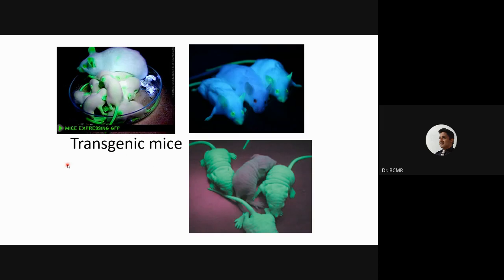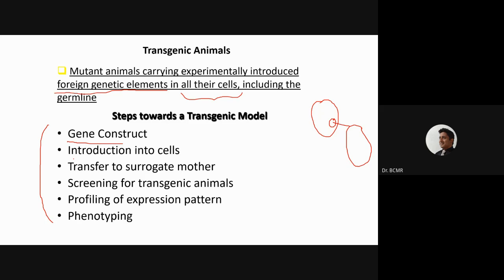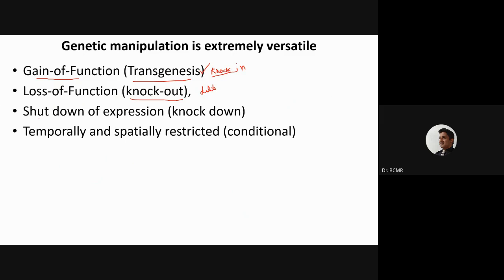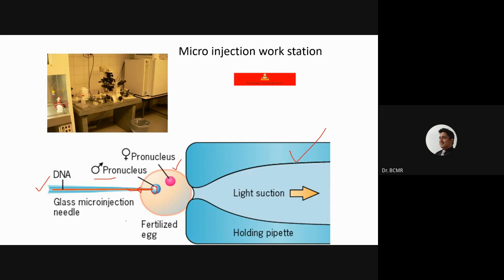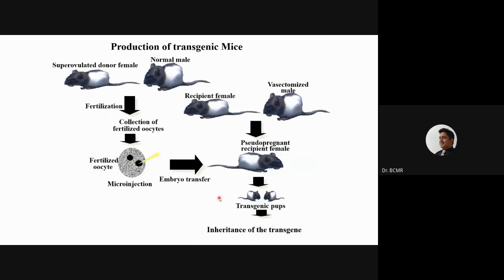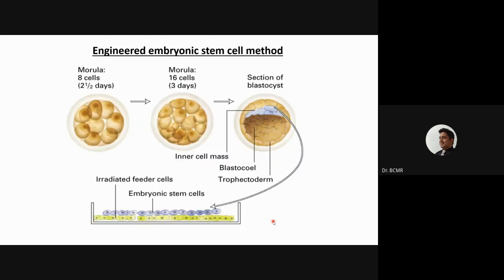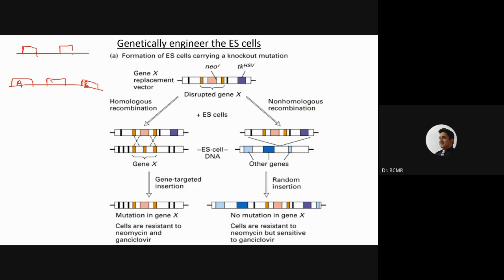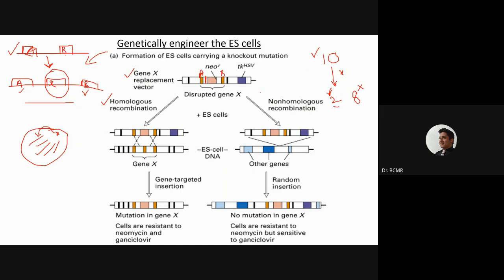SCB BioE 38 Transgenic mice 2021 11 12 at 22 42 GMT 8